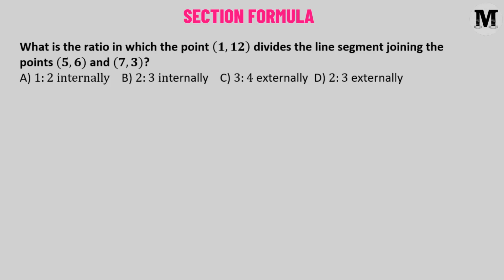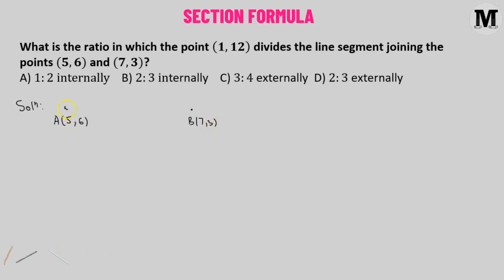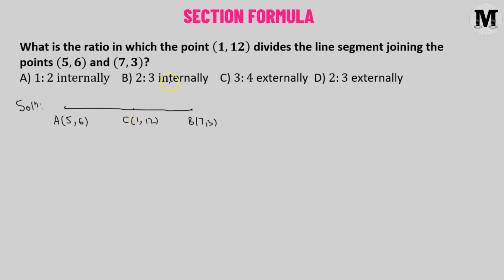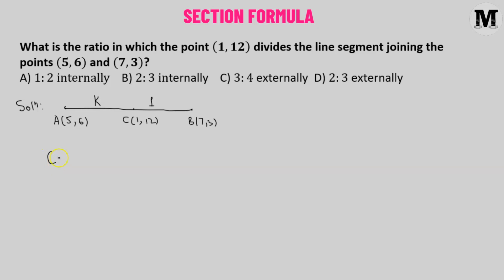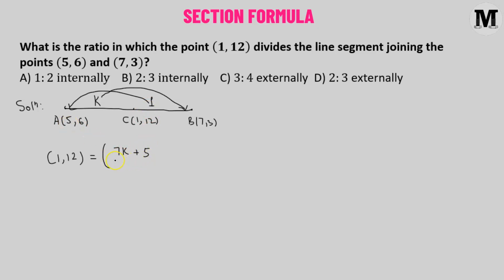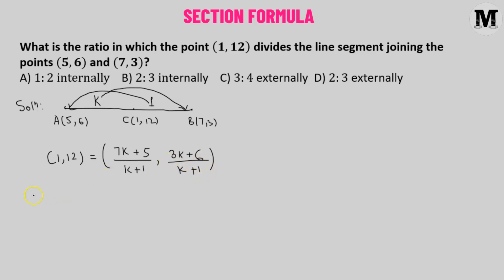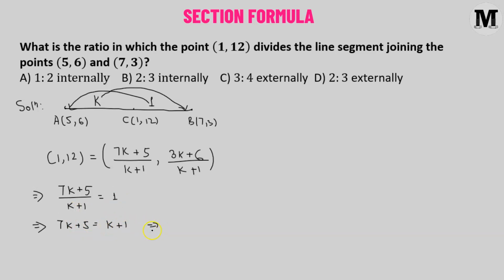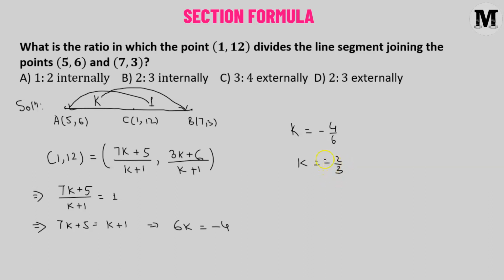12 | Points And Their Co-ordinates | Section Formula - Worked Out Problem